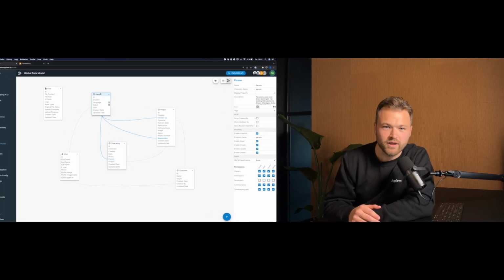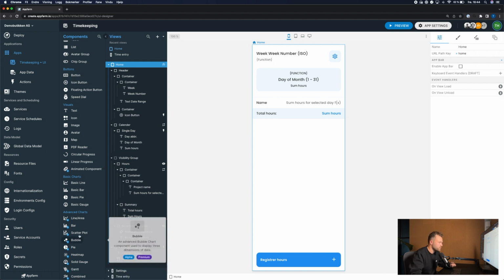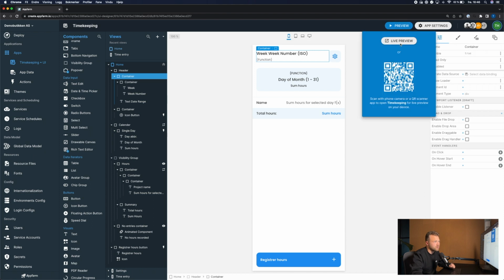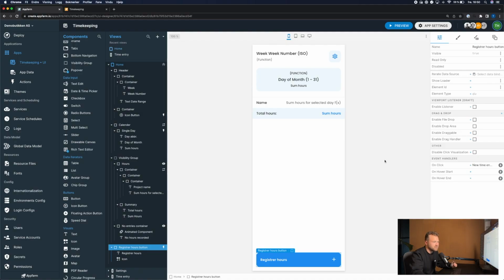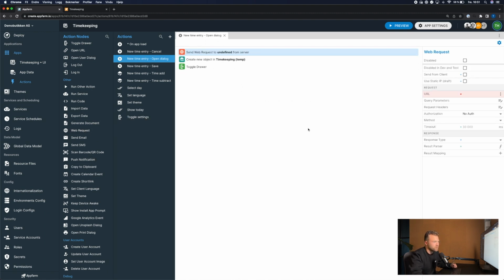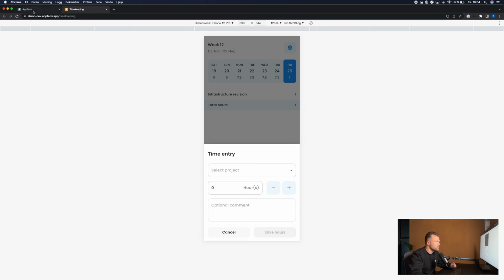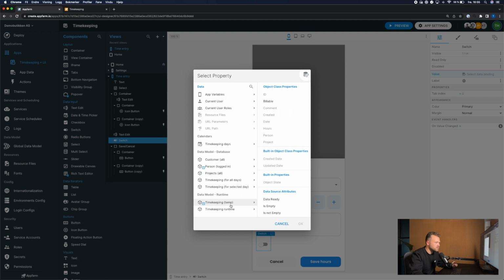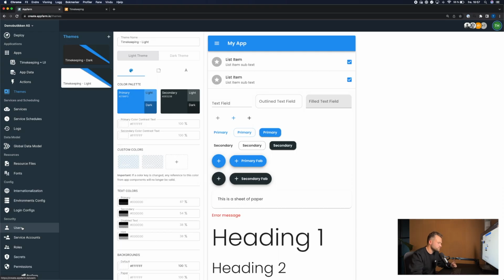Appfarm Create in 10 minutes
In this video, our Head of Developer Success, Thomas Hesselberg, presents the main features and possibilities within our no-code platform, Appfarm Create. if you are curious about no-code or want to try building something yourself.

Timestamps:
0:00 Introduction
0:22 UI editor
2:04 Styling
2:42 Preview
3:46 Logic
5:53 Global data model
6:35 Creating new functionality
9:17 Additional features